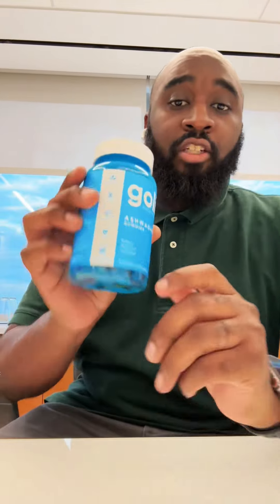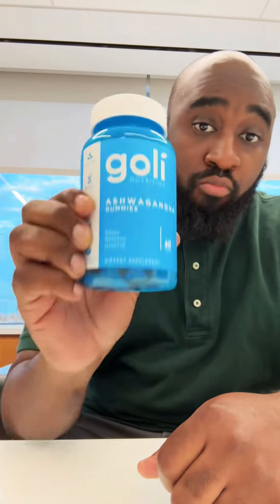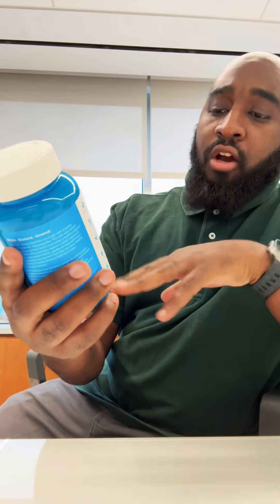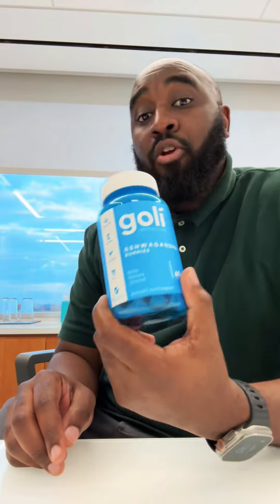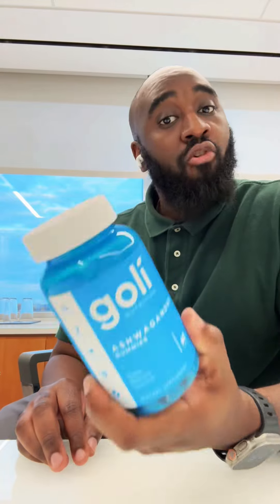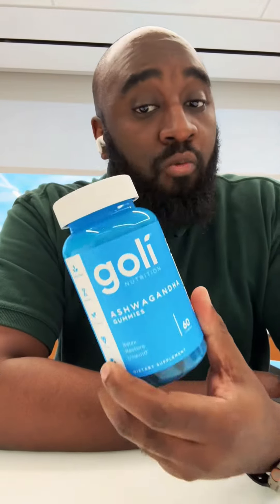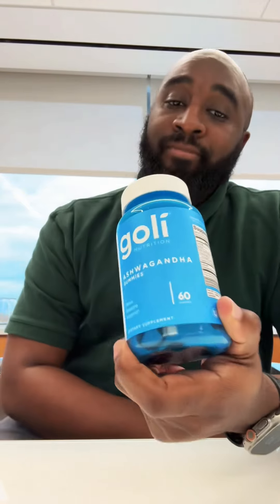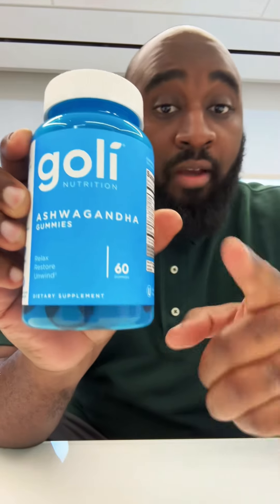I Heard Yall Loud and Clear! We've got Goli Ashwagandha in the building! 🌿✨